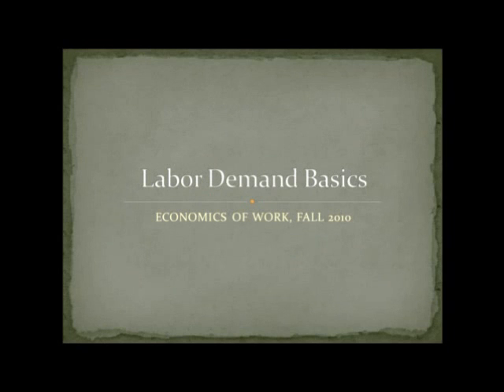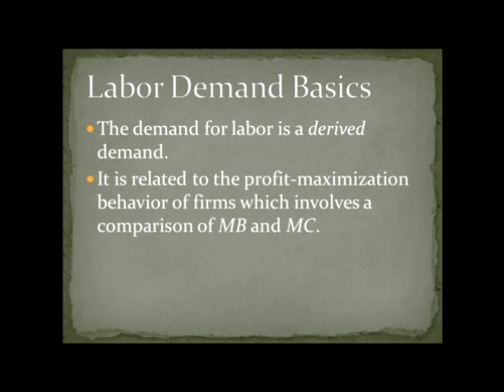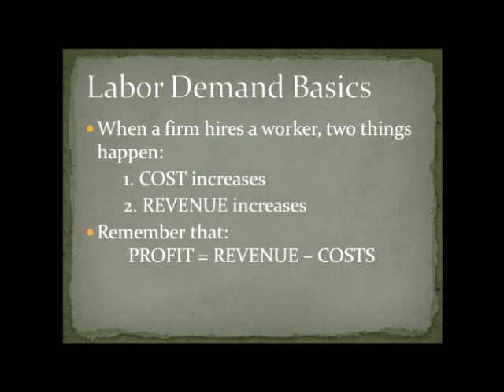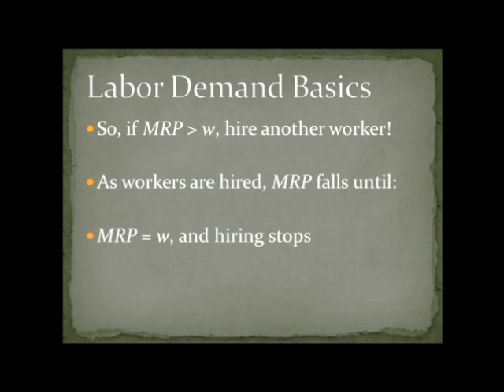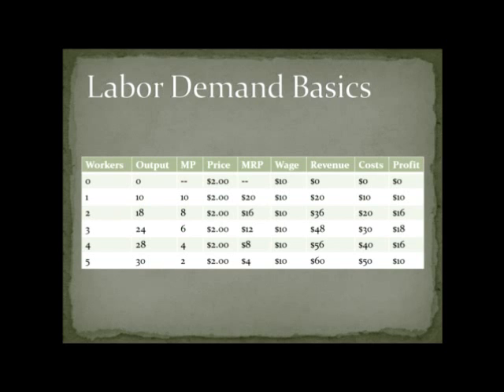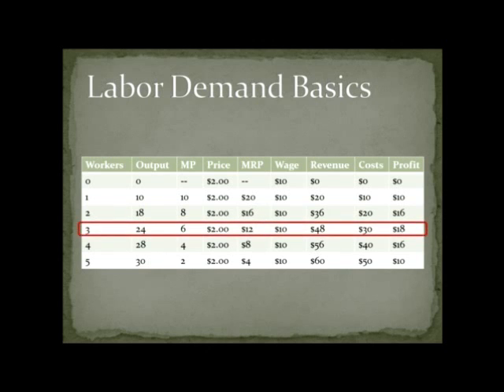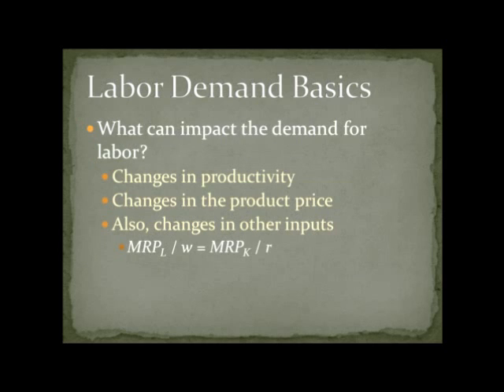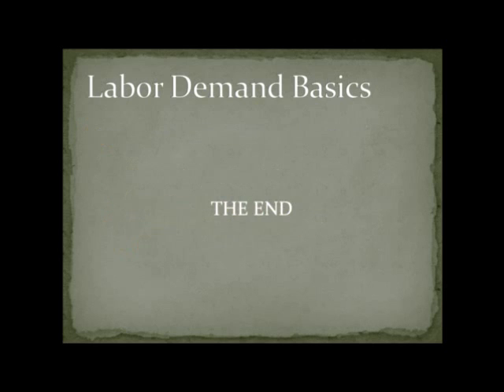Labor Demand Basics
A brief lecture giving the basics of labor demand.